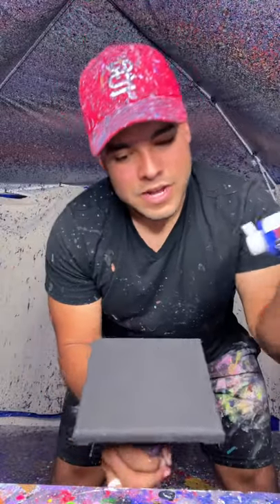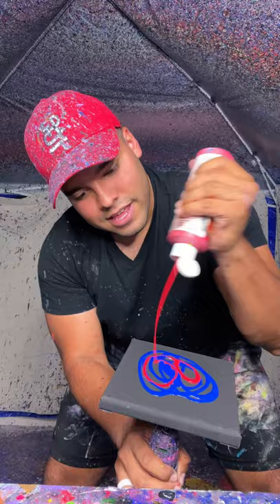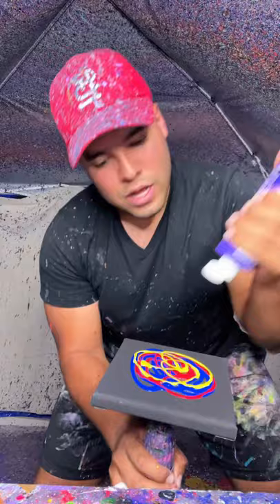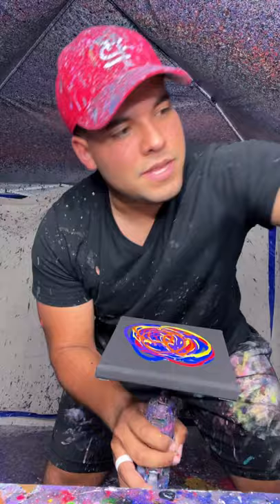Spin Art On A MINI Canvas!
Spin Art On A MINI Canvas! This small black 6x6 canvas turned out better than I thought! Let me know what you guys think in the comments below!

Johnny Q
511 E Walnut Street